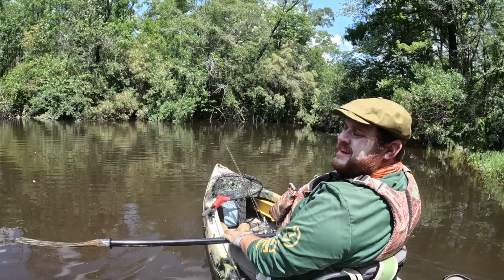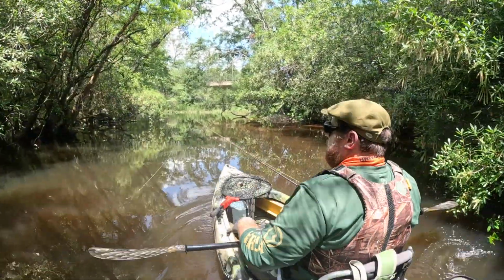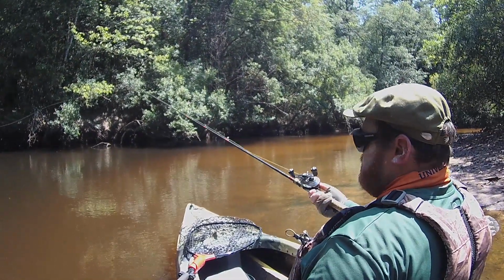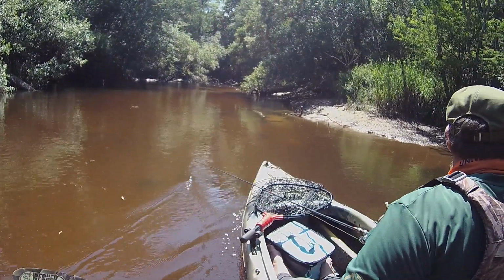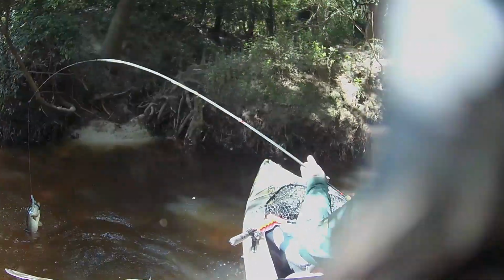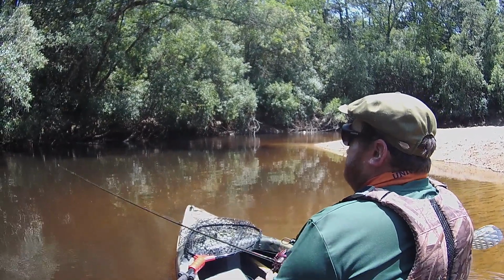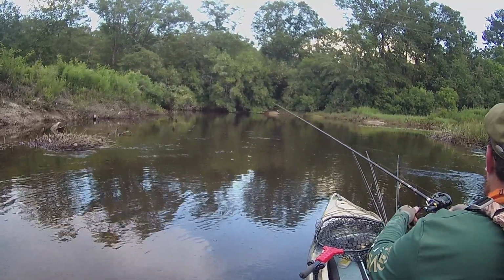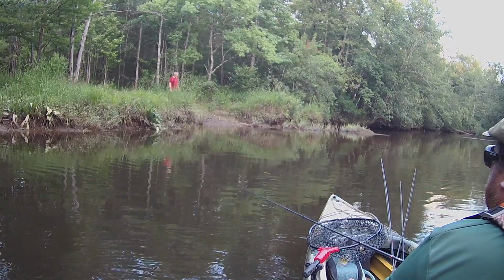Upper Chickasabogue Summertime Bass Fishing Eightmile, AL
This trip takes place on June 3, 2023.The put in and take out point is at the old bridge on Shelton beach rd. The plan for the day is to fish my way North and turn around and fish my way back in one day. The lures used are the Zman EZ Tubez, Shimano Enber, Zman Minimax Chatterbait, and Shimano Armajoint. Upper Chickasabogue is a nice sandy bottom creek with deeper water around the bends that hold fish. This is a good area to go to when the summer temps have everything hot. This creek stays cool even during the summer months.